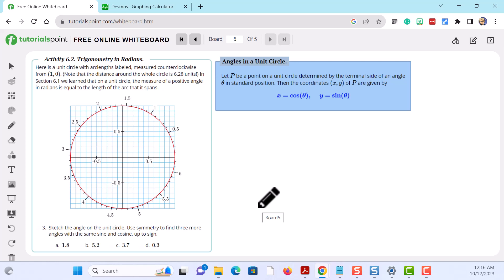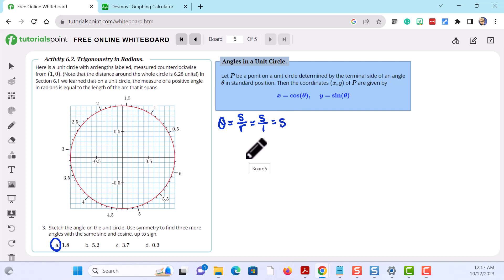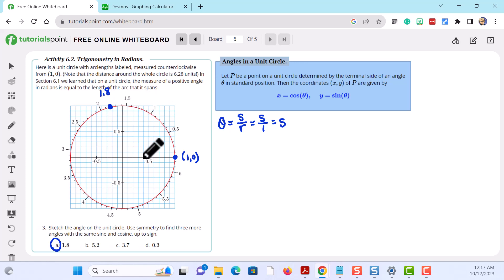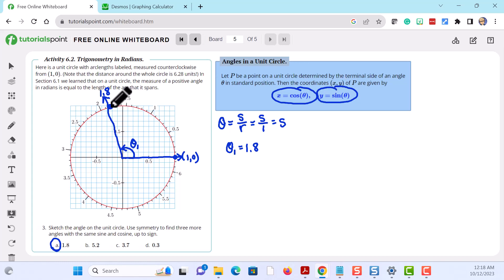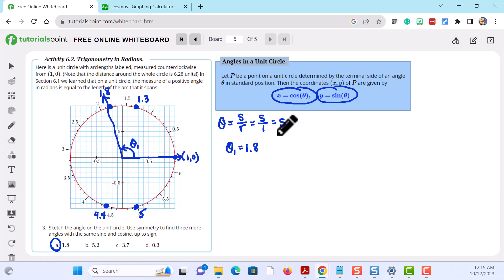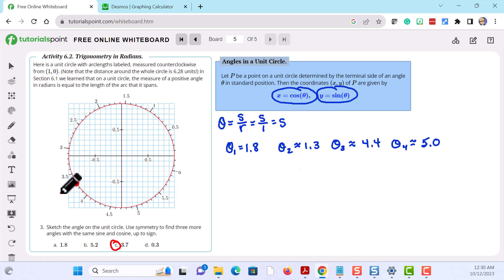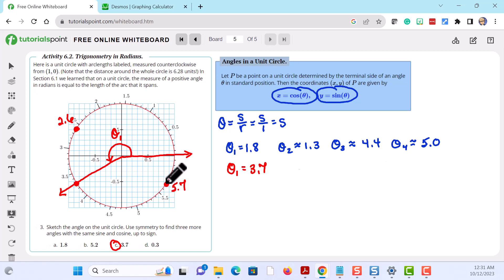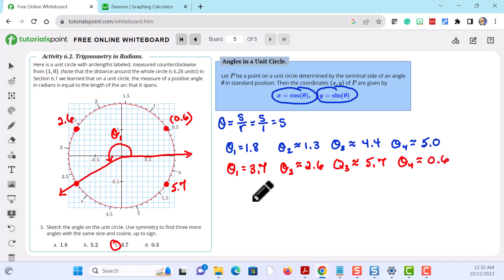Trigonometry in Radians - Part 3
In this video, we'll sketch an angle in radians on the unit circle. Then, we'll use symmetry to find three more angles with the same sine and cosine, up to sign.